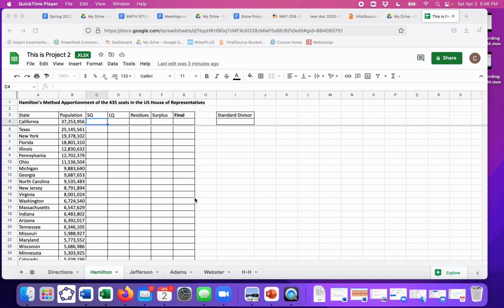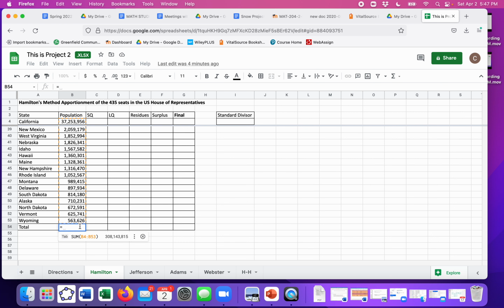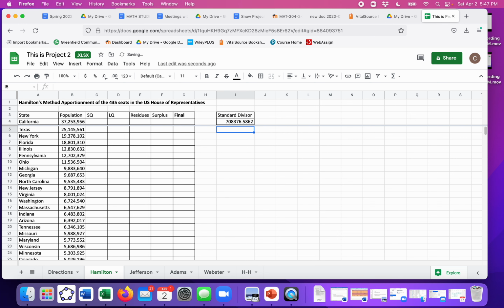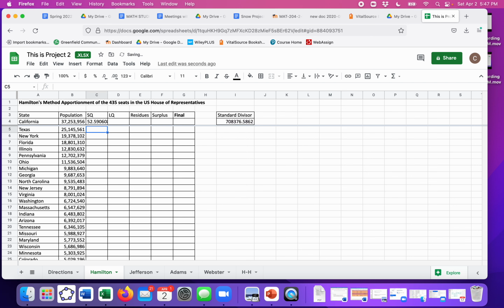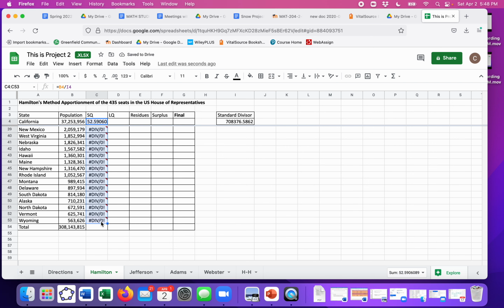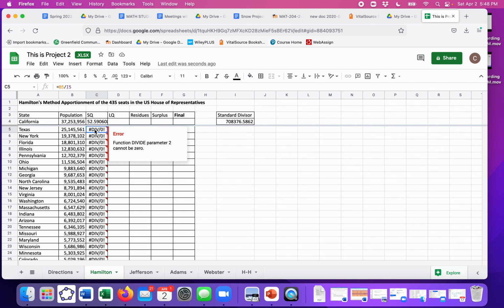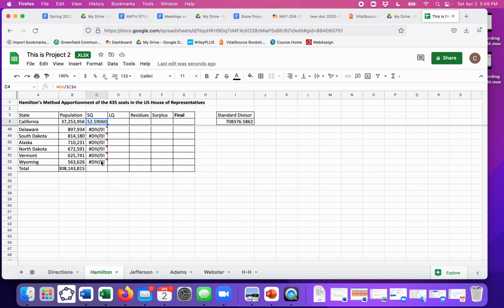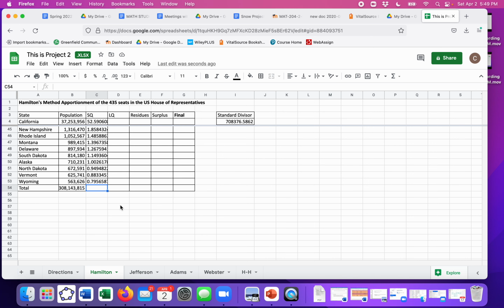google sheets drag formulas